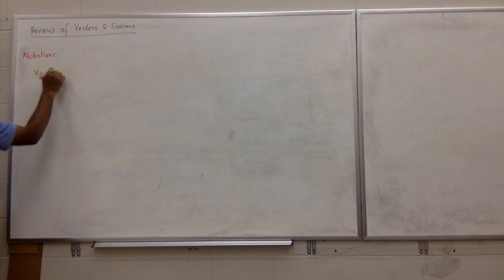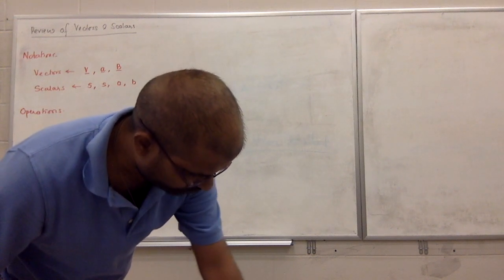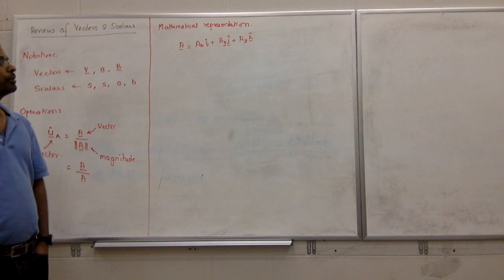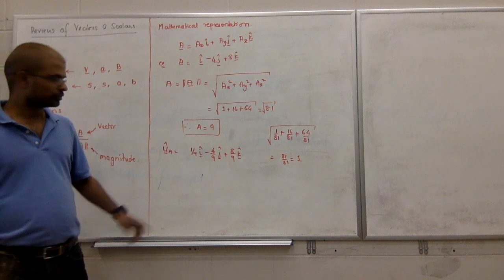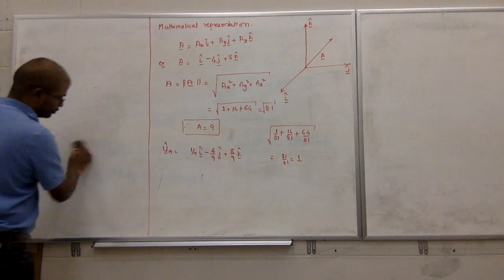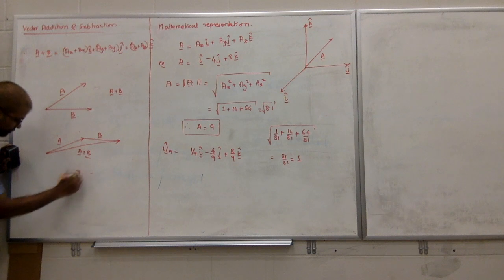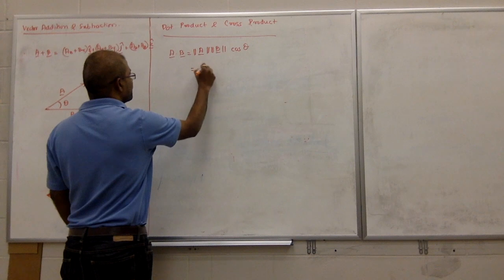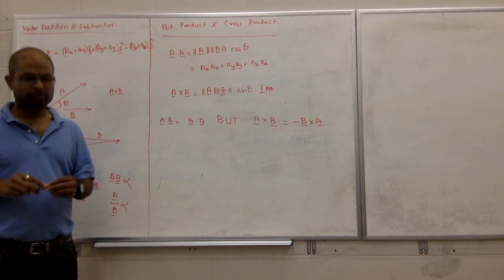AENG_0340_FundOfSpaceMechanics_FA18_Lecture1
Review of Vector Algebra relevant to Space Mechanics